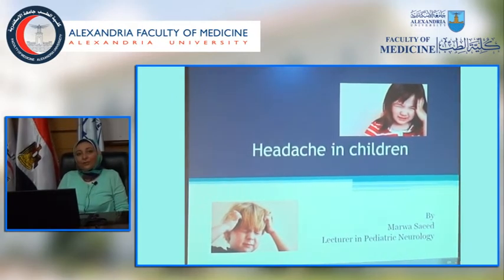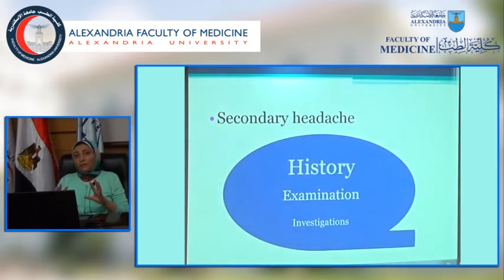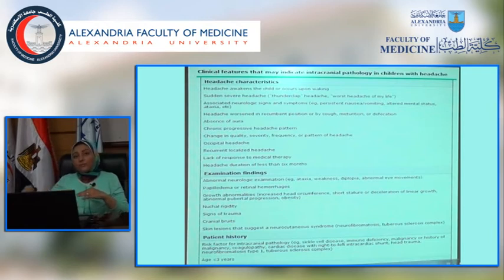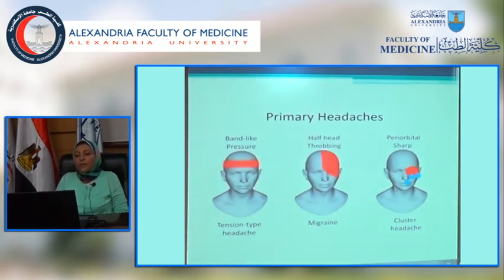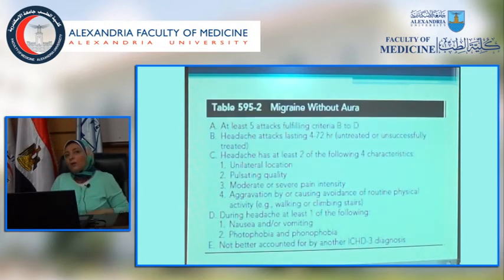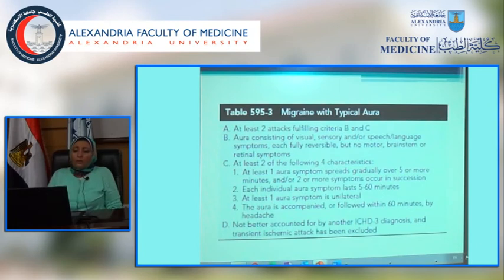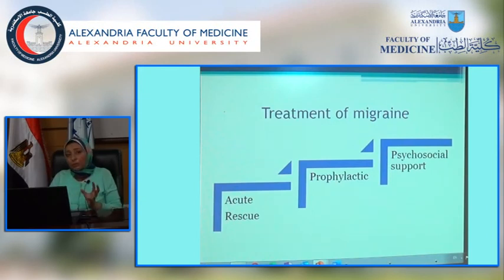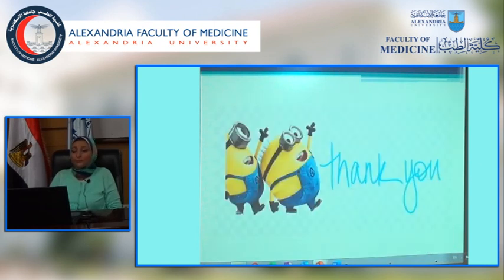دكتورة مروة سعيد اطفال 10 9 2019